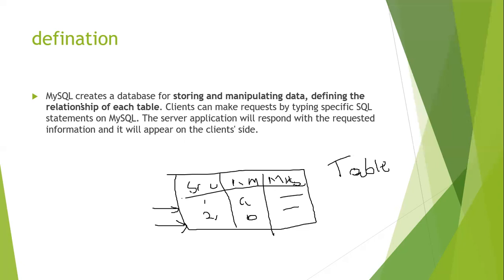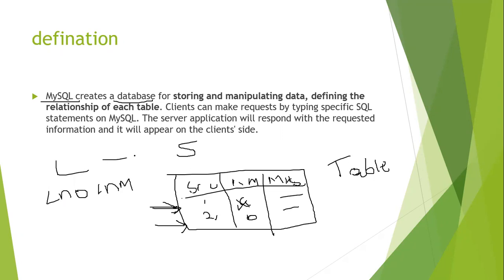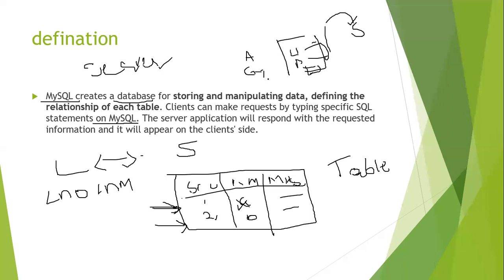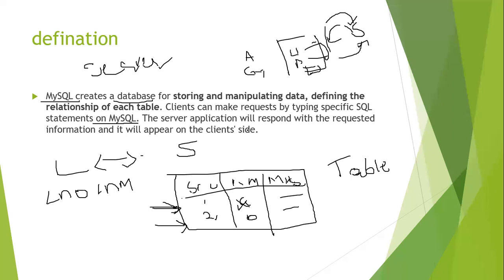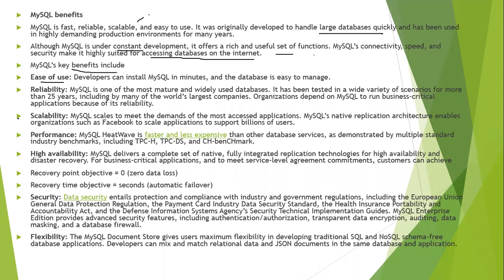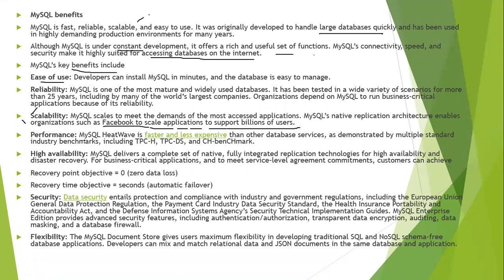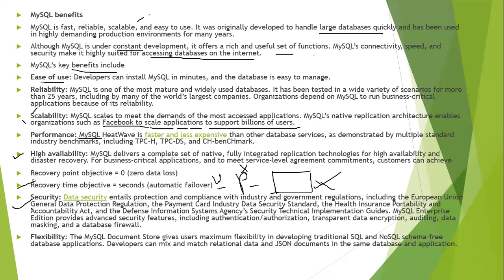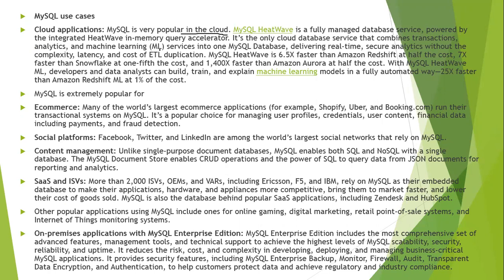Introduction to MYSQL || Data science | definition, advantages and disadvantages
advantages
disadvatages